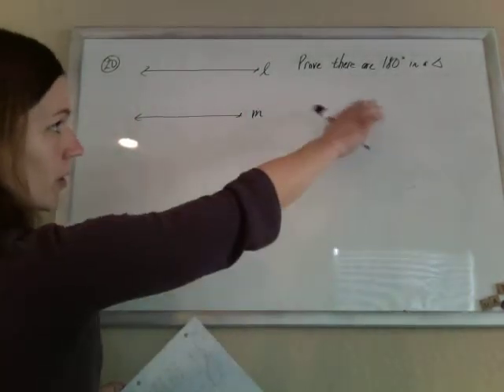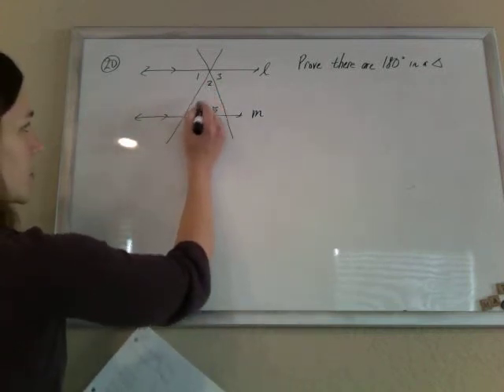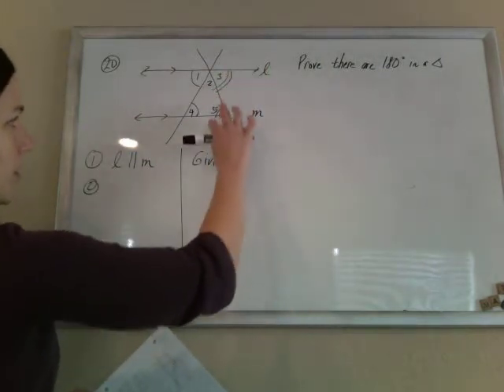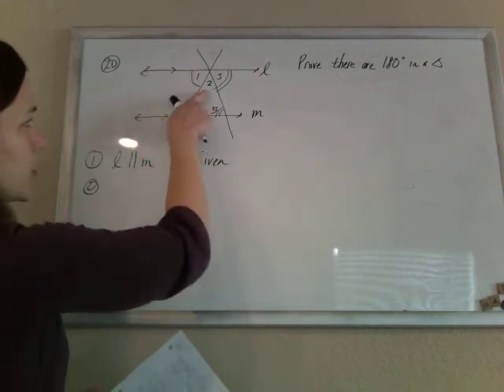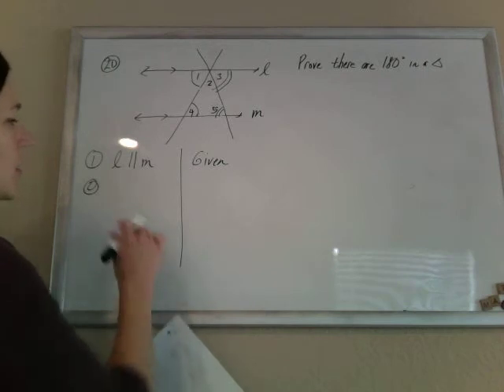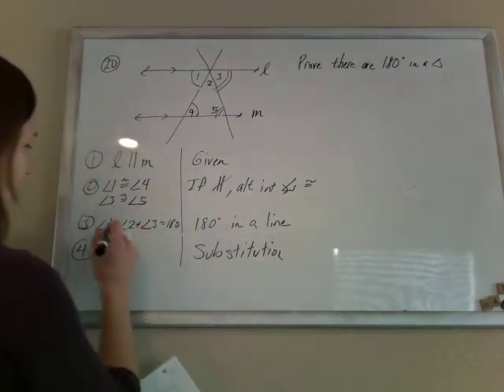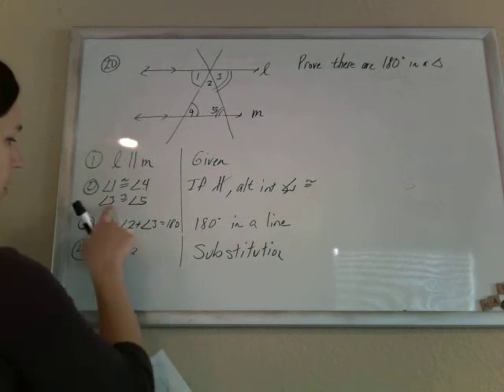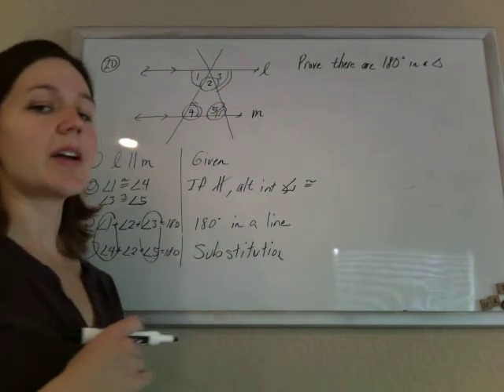Geometry CR 20 Proof that there are 180 in a triangle